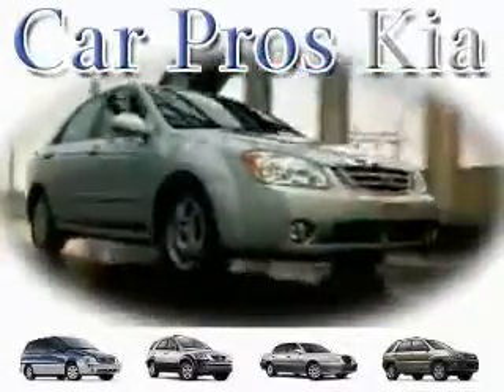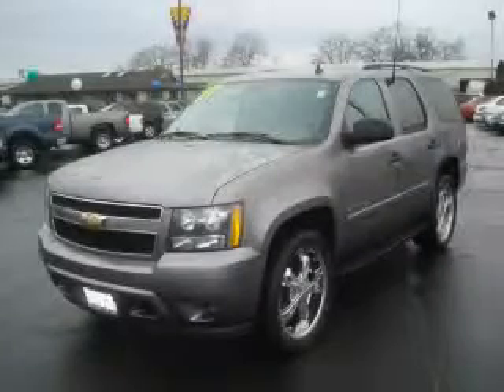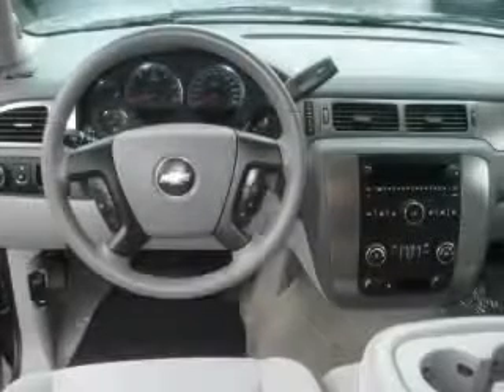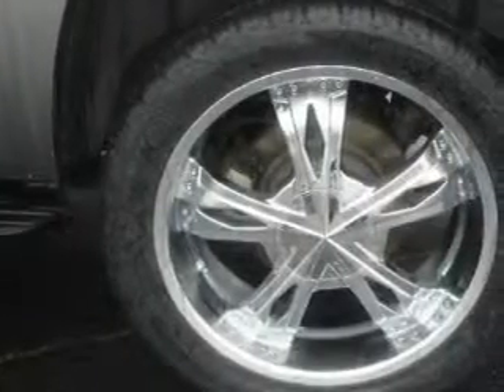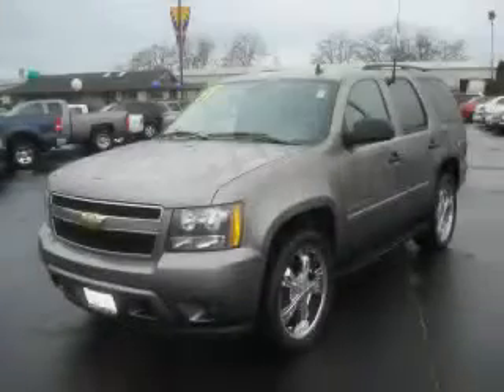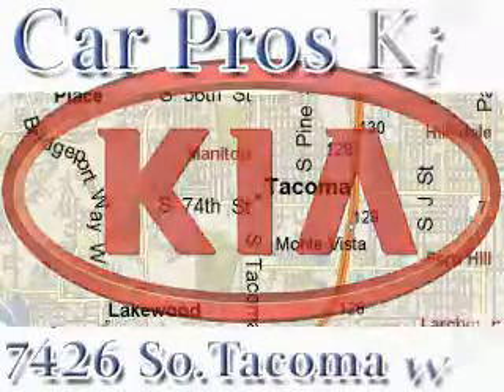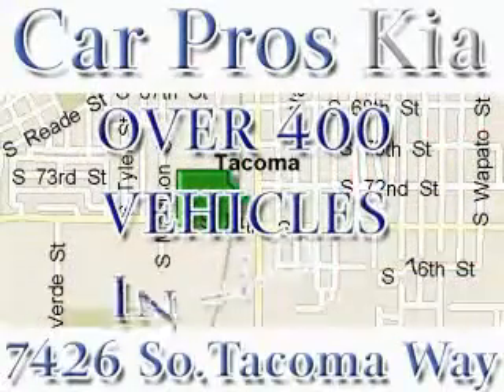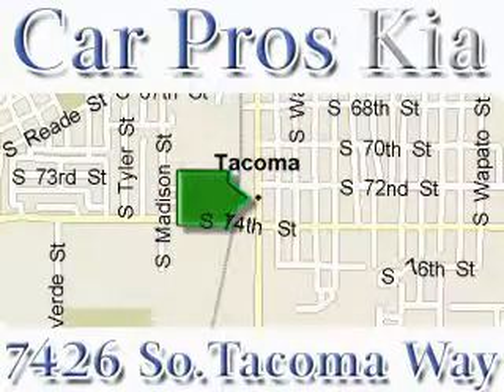Preowned 2007 Chevrolet Tahoe Tacoma WA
Year: 2007
 Make: Chevrolet
 Model: Tahoe
 Engine: 5.3L V8 SFI OHV
 Trans.: Automatic
 Exterior: Gray
 Miles: 35,543
 Interior: Gray